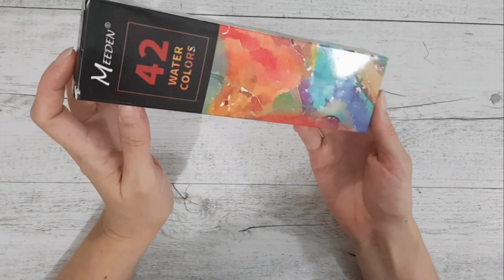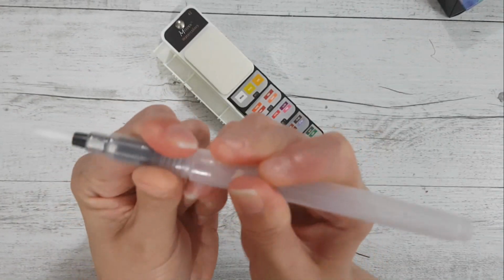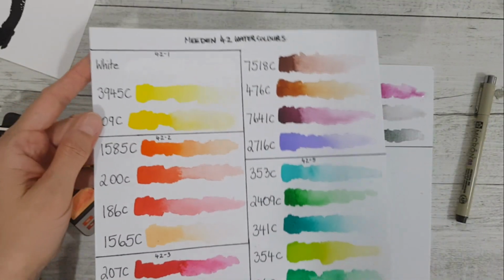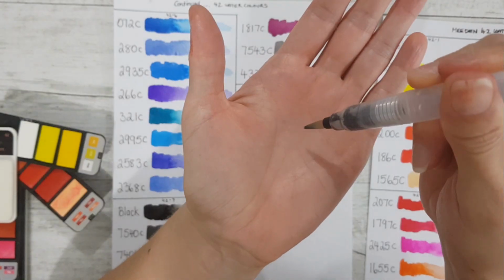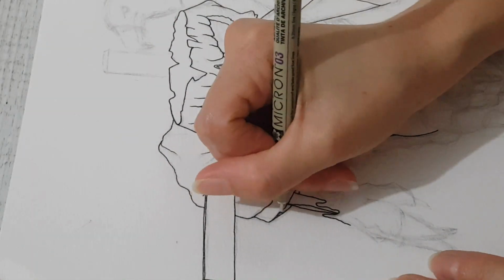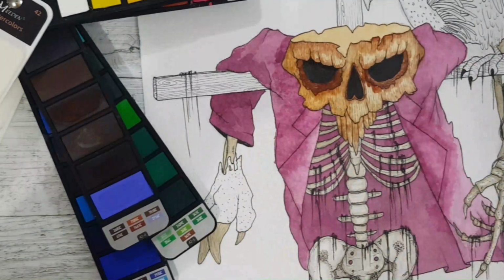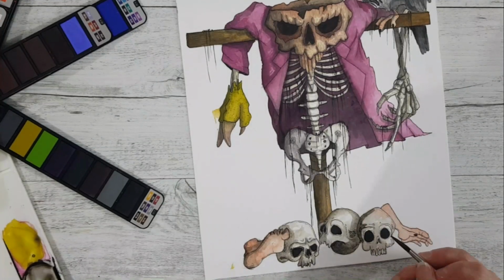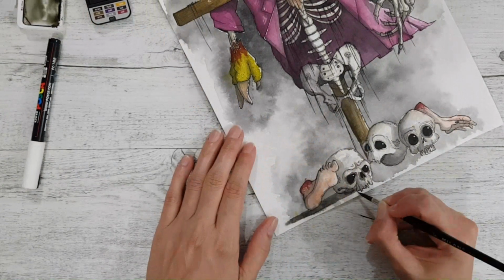TRYING MEEDENS Foldable 42 Watercolour Palette that Resembles a SWISS ARMY KNIFE!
Episode 172 - I love trying new art supplies because it just floats my boat. These Meeden 42 Watercolour pans really impressed me in the end but it took a lot of proving to me that they are good but I really am not too much of a fan of the design of the "swiss army knife" approach to the casing. Find out why in the video, ha ha. I love the watercolours though and will definitely be purchasing another one once it runs out. The illustration is a scary scarecrow that has by far the scariest story I have attached to an illustration yet...

MAIN EQUIPMENT AND SUPPLIES USED IN THIS VIDEO:

* Meeden 42 Foldable Watercolour Travel Set
* Uniball Angelic Signo White Gel Pen (3 Pack because you can never have too many)
* White Posca Pen Fine Tipped (3 pack because, why not?)
* Roymac Rains 300GSM Watercolour Paper
* Sakura Pigma Microns

• Samsung Galaxy S8 Plus Mobile Phone (All my video Recording)

- for online courses, free patterns, blogs, products to get started and promotions.
- this is where I sell my toy patterns (this can be accessed from my website above as well).